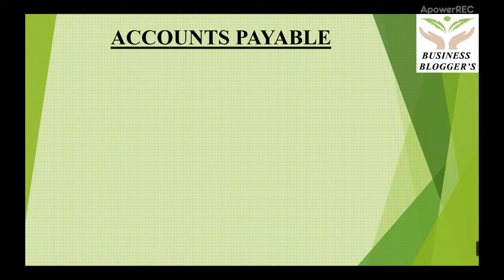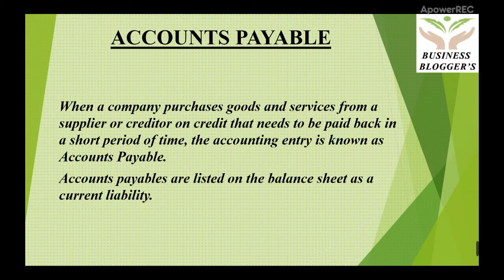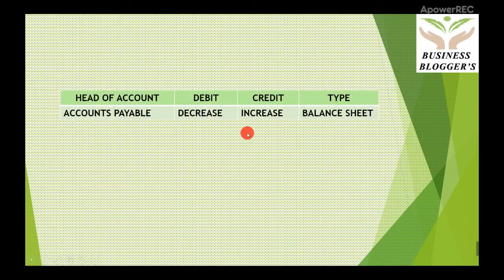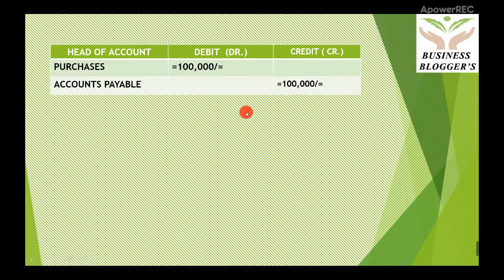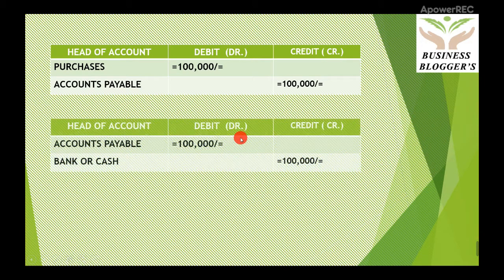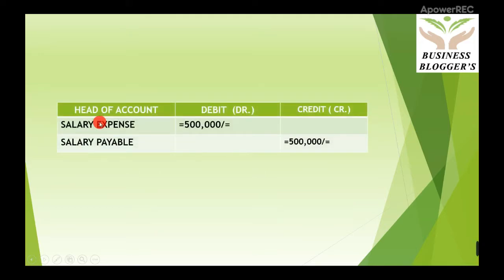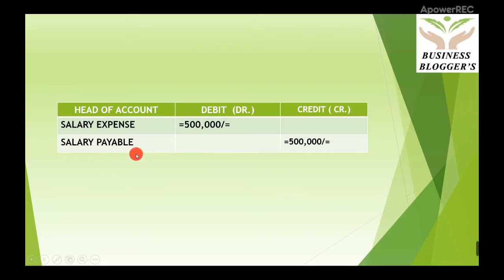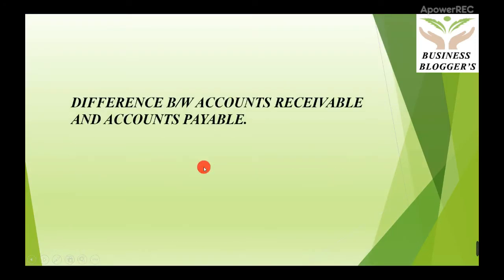What Is Accounts Payable || How We Record Accounts Payable | Accounts Payable Examples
in this tutorial, we have discussed accounts payable, When a company purchases goods and services from a supplier or creditor on credit that needs to be paid back in a short period of time, the accounting entry is known as Accounts Payable. Accounts payable are listed on the balance sheet as a current liability. Current Liability examples are: Bills payable. Bank accrued overdraft. Interest payable. Income tax payable. Salaries payable. Sundry creditors. Provisions.